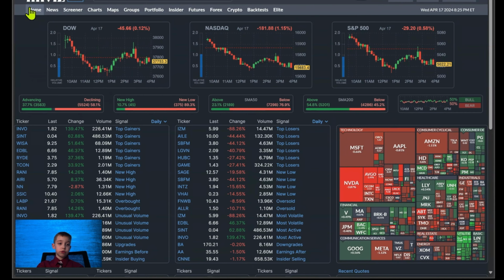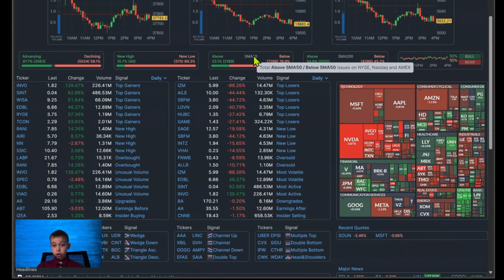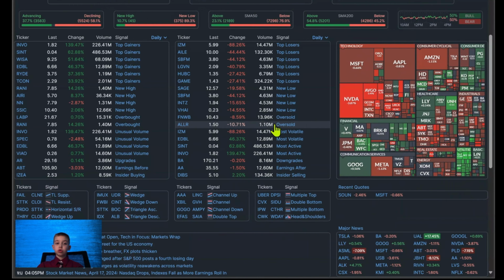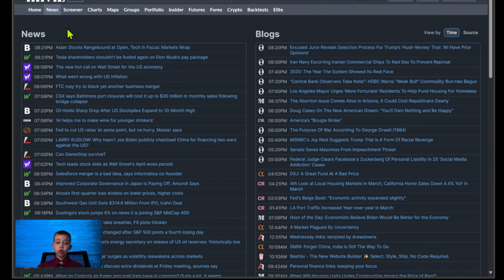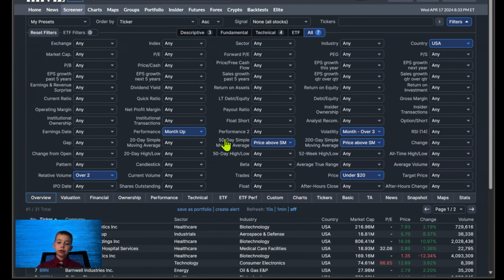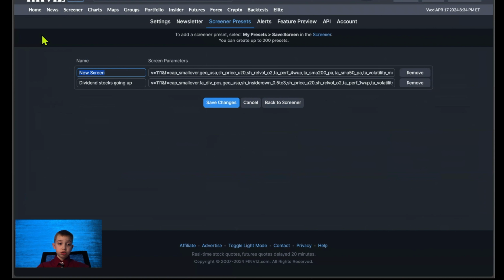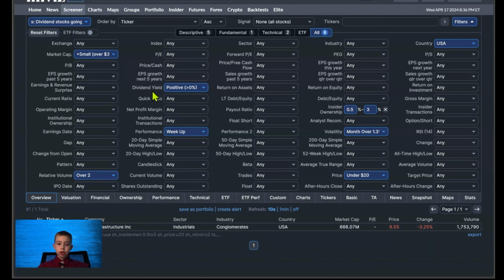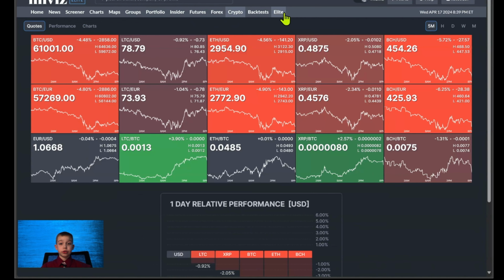FINVIZ FOR BEGINNERS